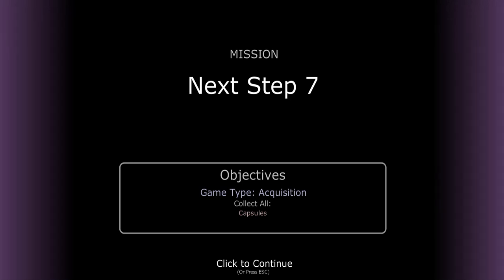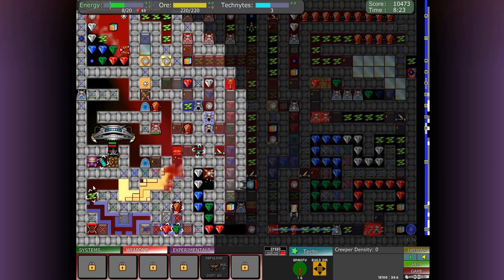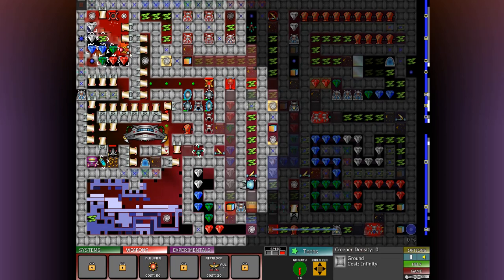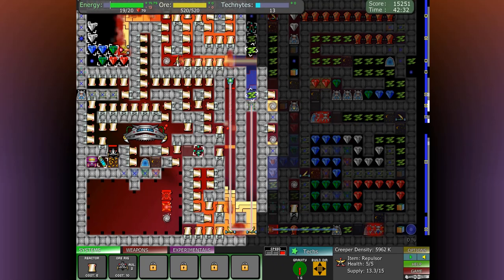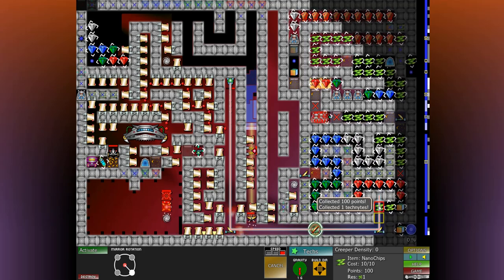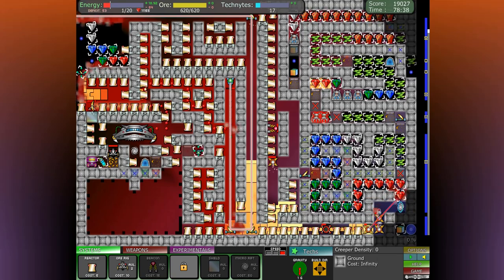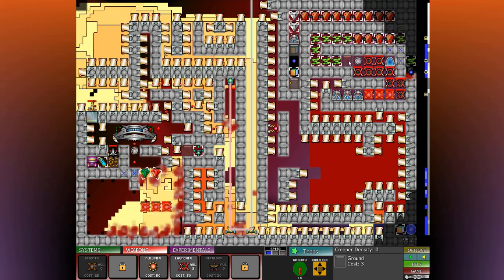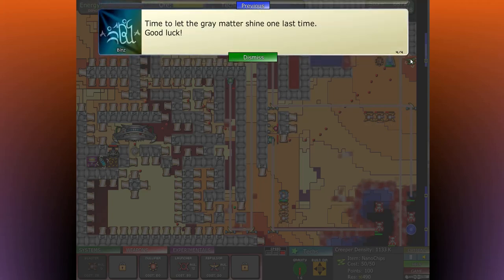Creeper World 2: Redemption - Map #3003 - Next Step 7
This is a video of me clearing my custom map "Next Step 7".